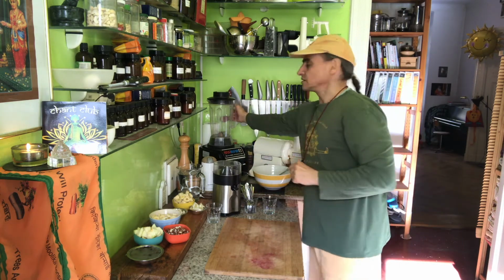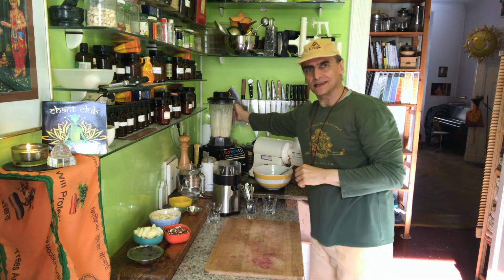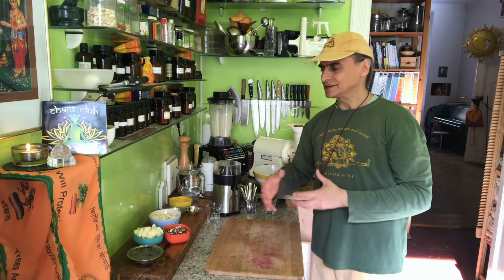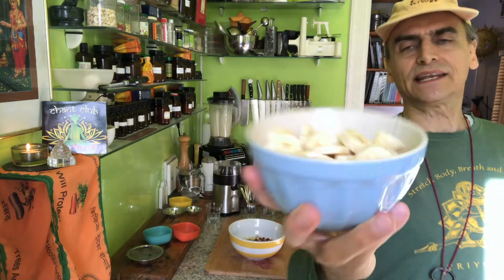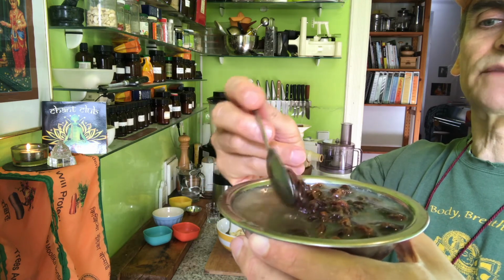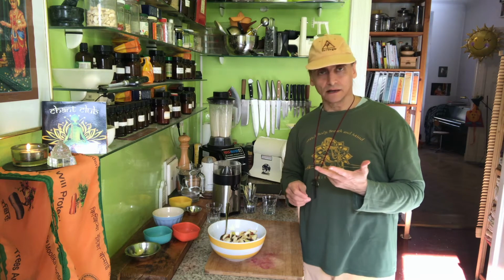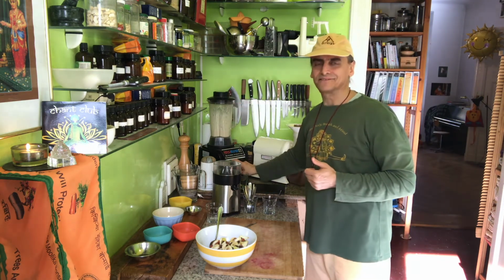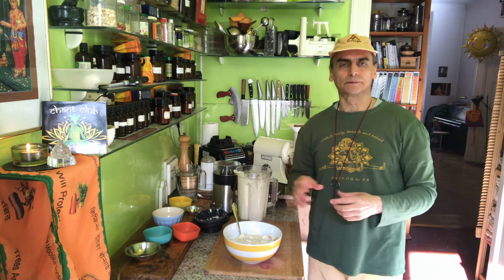Hazelnut Apples in Cashew Banana Cream ~ Take 3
MD Vegan combining bananas with apples, hazelnuts, and raisins soaked in lemon juice, tossing with bananas blended with cashews, lemons, and water, talking about complete meals and nutrients.